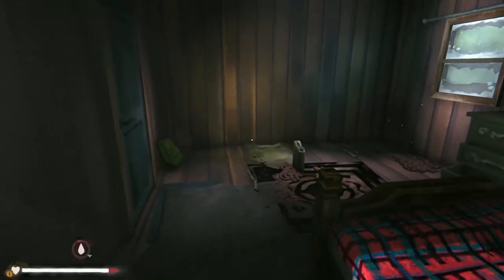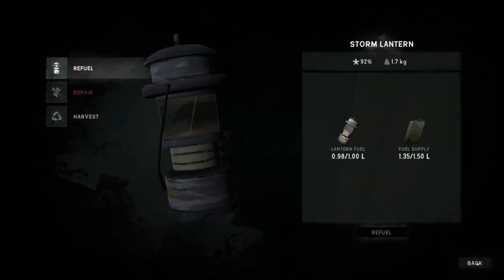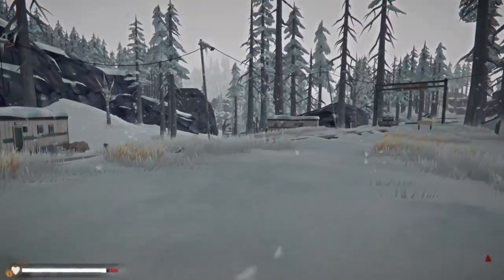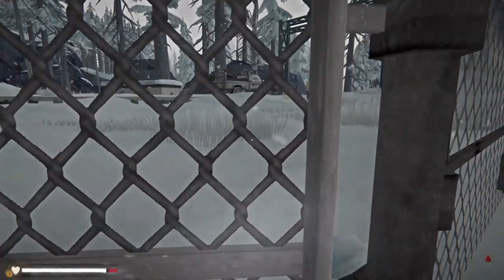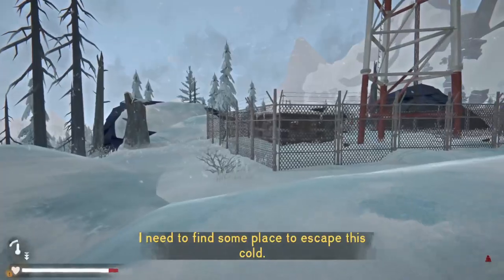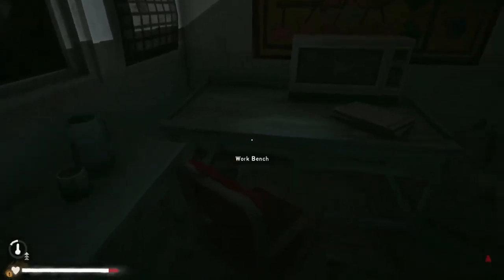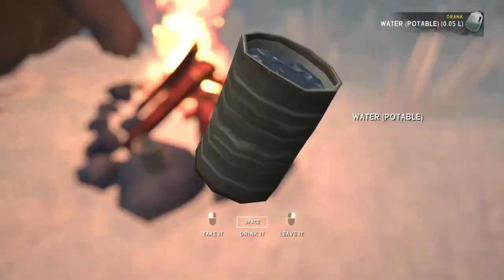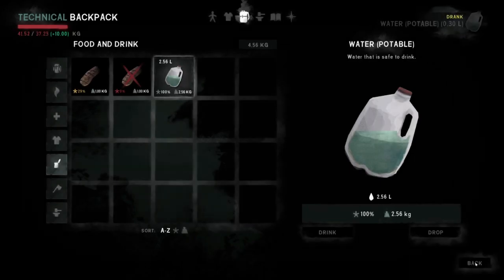Let's Play The Long Dark Interloper - Episode 368 - One Shot Bear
Let's Play The Long Dark Interloper Gameplay

In this episode of Let's Play The Long Dark Interloper,  we set off to look for our bulletproof vest and find ourselves at odds with another bear.